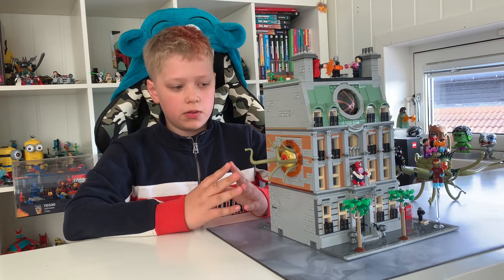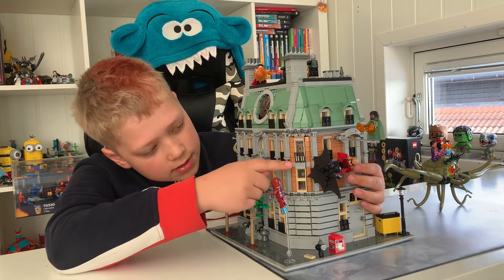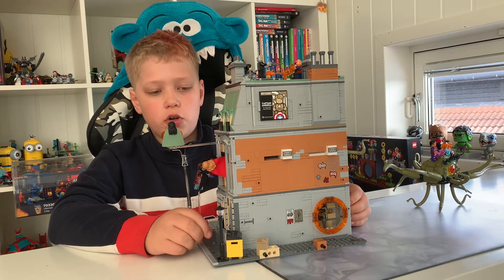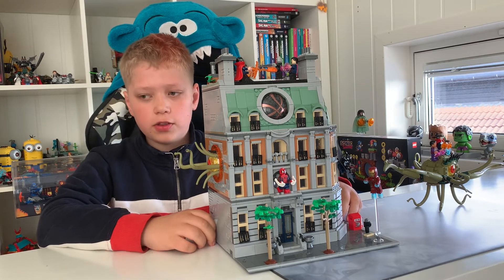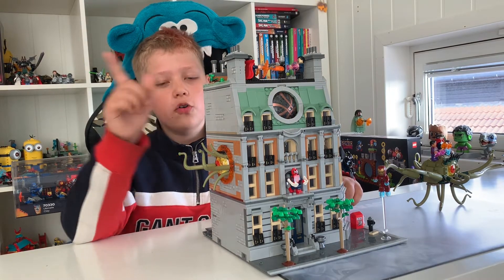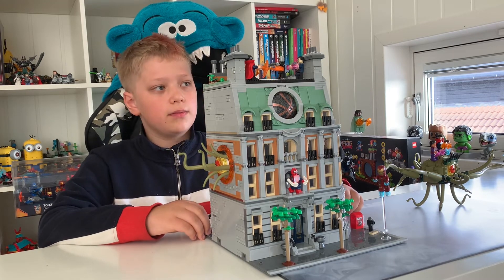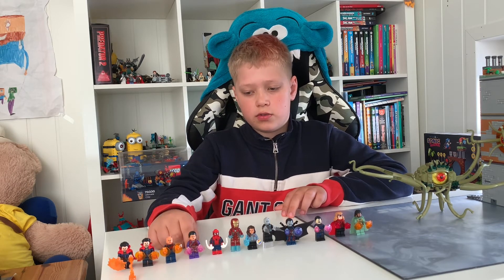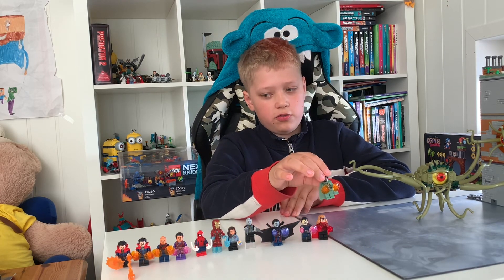Lego Sanctum Sanctorum